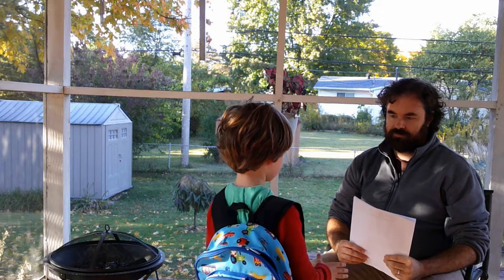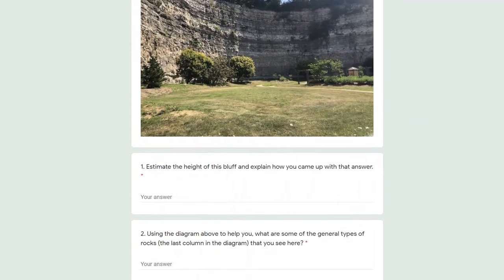Making Your Own EarthCache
There are so many EarthCaches available to the public but you might want to make your own for the needs of your classroom. If you aren't sure where to start, this video can guide you through the process of creating your own cache.